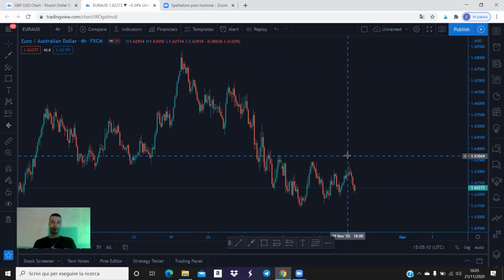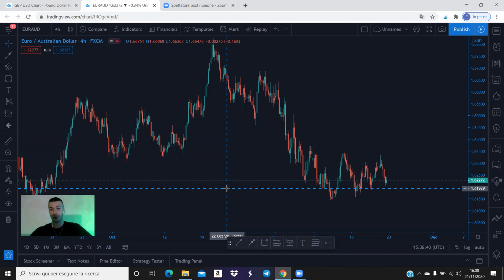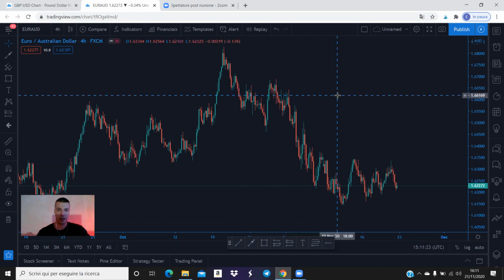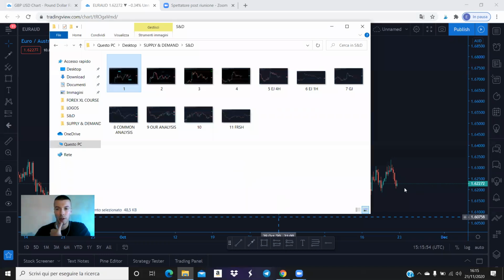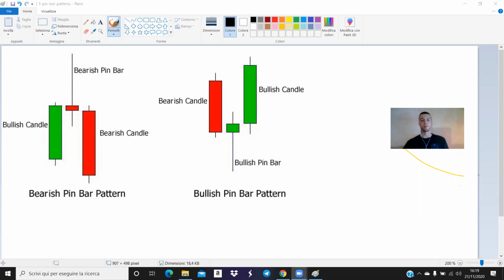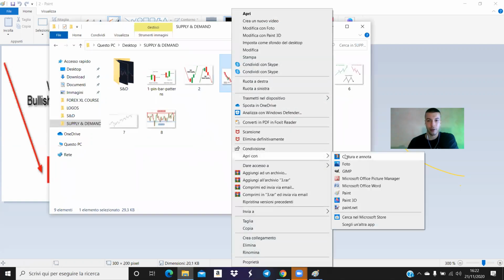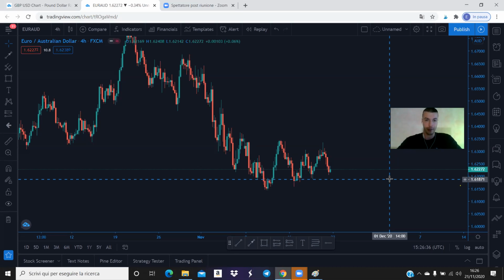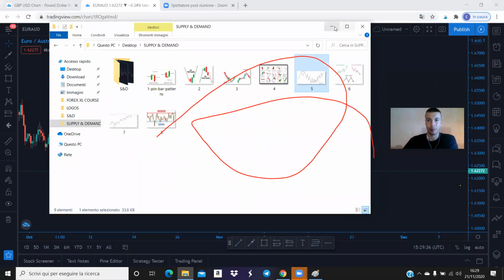Day 4 Trading Crash Course: Supply and Demand